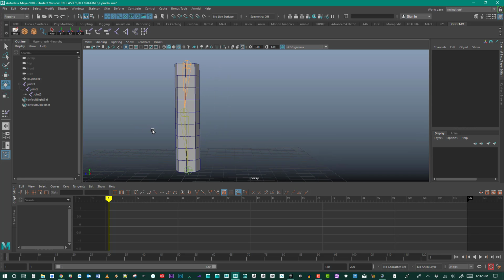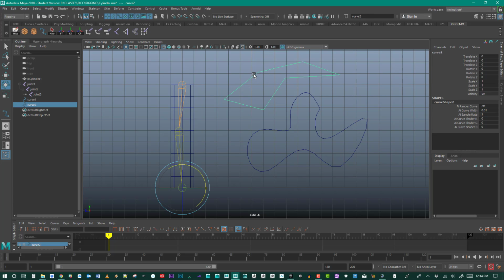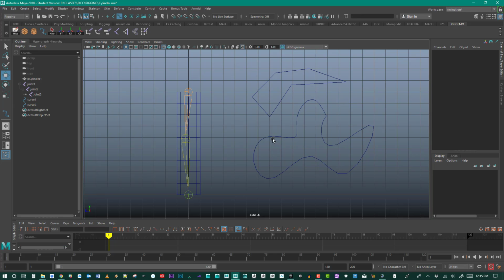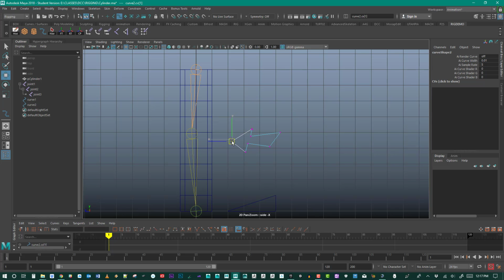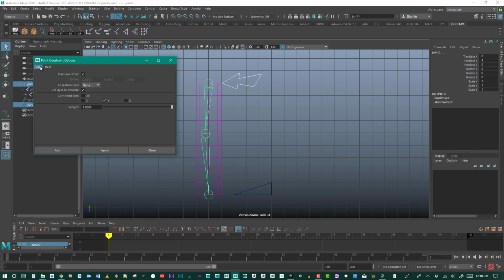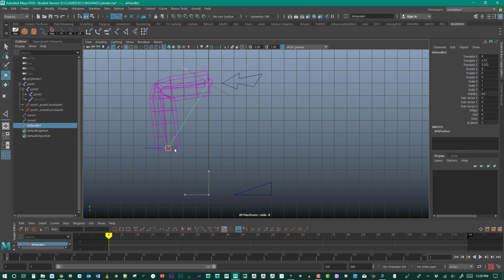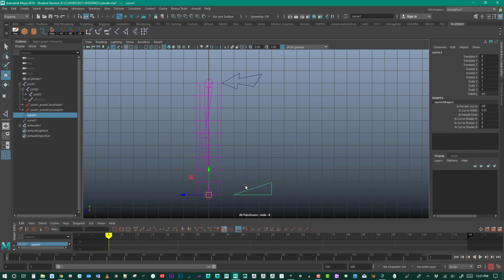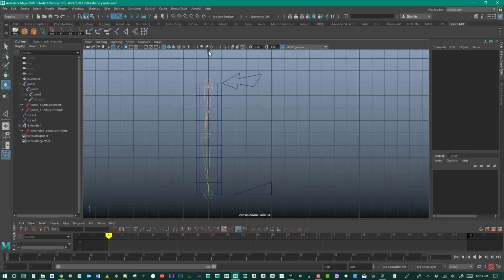07 Controls And IK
Inverse kinematics and controls

This video was created for an entry-level survey of digital content creation